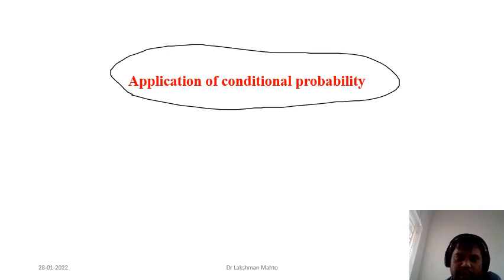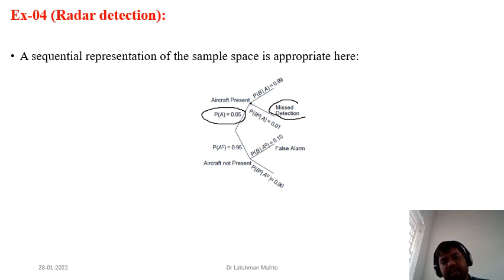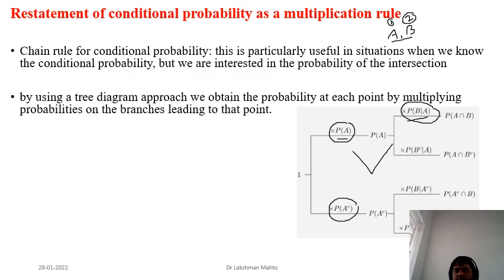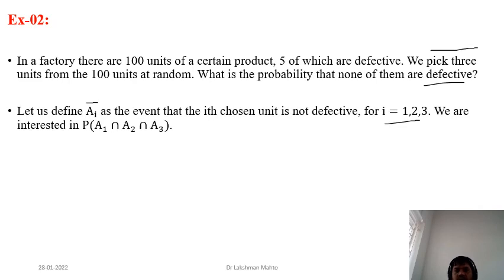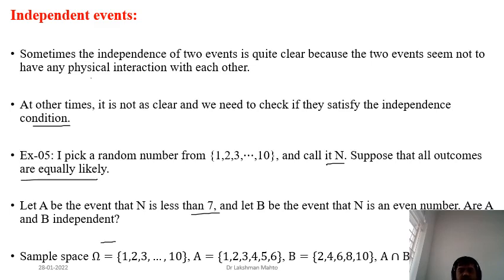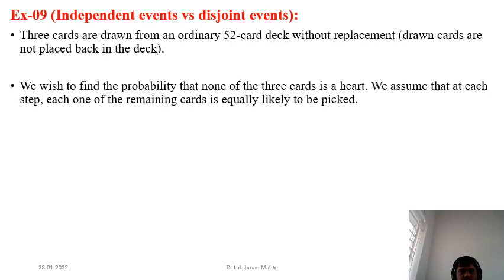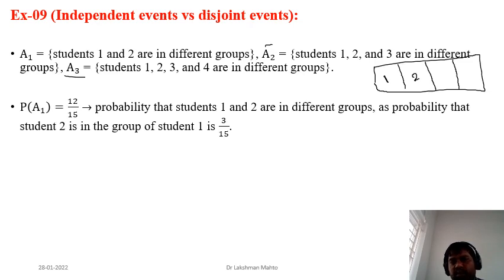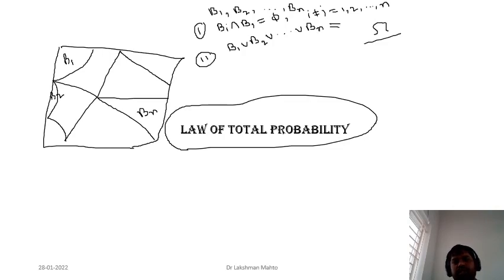PRP L07 Applications of conditional probability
In this lecture, I discuss about following applications of conditional probability:
1. multiplication rule, 2. independent events.